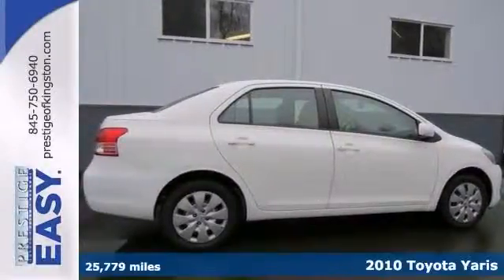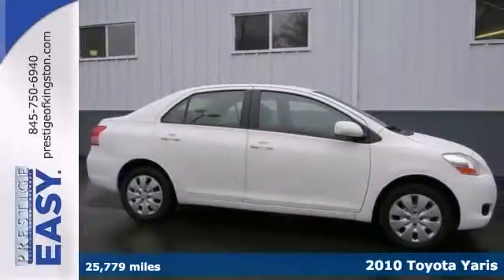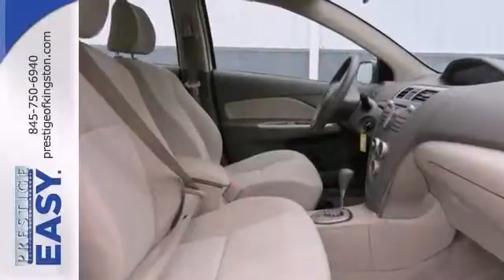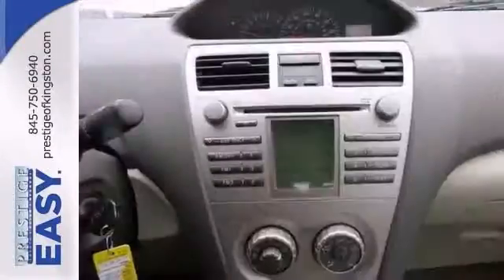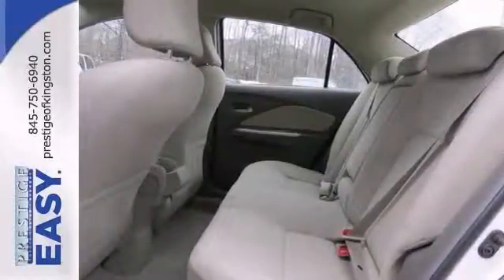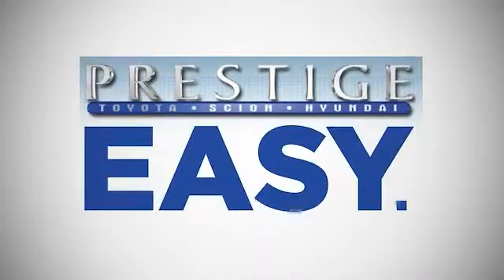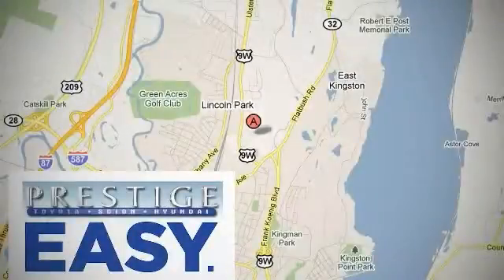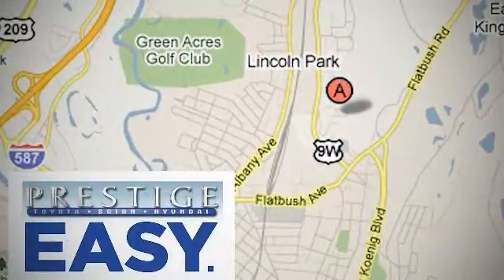2010 Toyota Yaris Kingston NY Poughkeepsie, NY A1360930 - SOLD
Year: 2010
Make: Toyota
Model: Yaris
Trim: Base
Engine: 1.5L I4 DOHC VVT-i 16V
Transmission: 4-Speed Automatic
Color: White
Interior: Gray
Mileage: 25779
Stock #: A1360930
Thank you for taking the time to look at this charming 2010 Toyota Yaris In Polar White. Add up all the hours you spend in your car each year, and you'll certainly appreciate the interior comfort of this Yaris. It is a FWD,with a Gray Interior. Toyota Certified Pre-Owned means you not only get the reassurance of a 12mo/12,000 mile Comprehensive warranty, but also up to a 7yr/100,000-Mile Powertrain Limited Warranty, a 160-point inspection/reconditioning, 1yr Roadside Assistance, trip-interruption services, rental car benefits, and a complete CARFAX vehicle history report.

Address:
756 East Chester St By-Pass